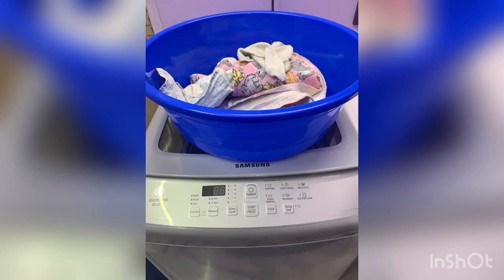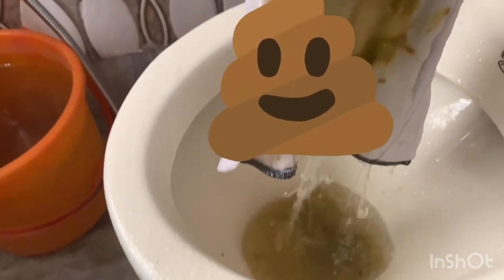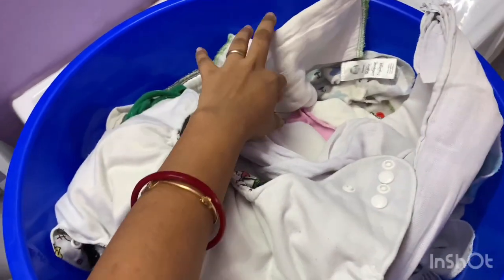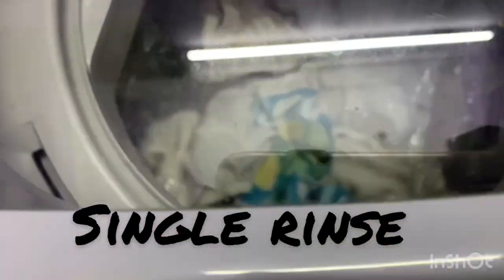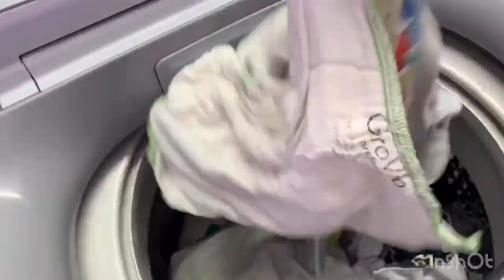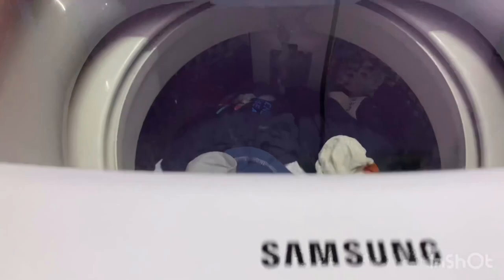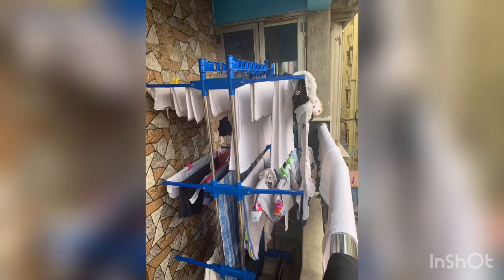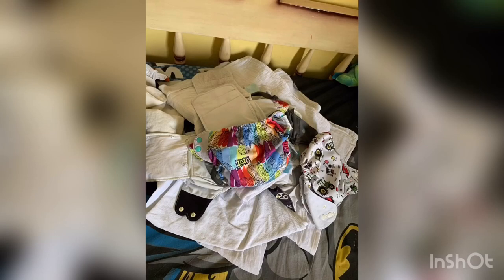Best clothdiaper wash routine | easy and quick wash routine for diapers in automatic washing machine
Get the cloth diapers and find cloth diapers or diy materials

I’m a cloth diapering mom of two beautiful baby boys.
My toddler's name is Neel. And my infant's name is Rishi.
Trying to keep a balance between work and home, babies and hubby.
Learning a lot about babies and their world with our boys.
I would like to share a little bit that I’m learning in an easy way to have fun with your little one,
keep them safe and enjoy seeing them grow.
Most of all, we are a vegetarian family who loves Mother Earth.
We are trying and teaching our babies to live an environment-friendly life where they learn to love animals and nature.